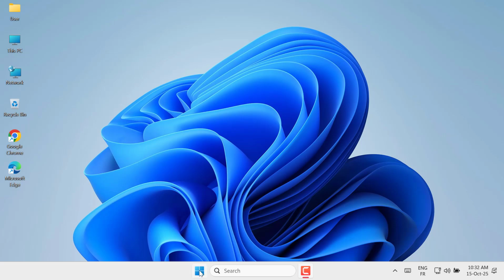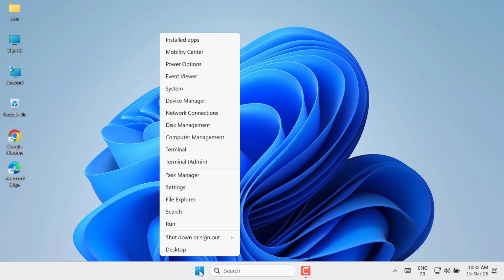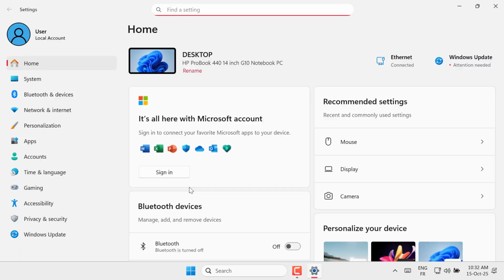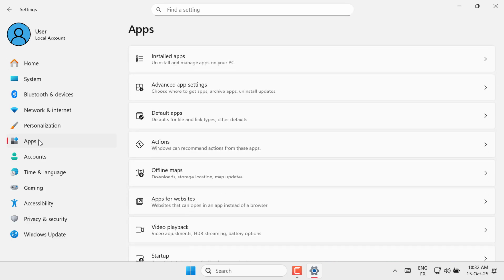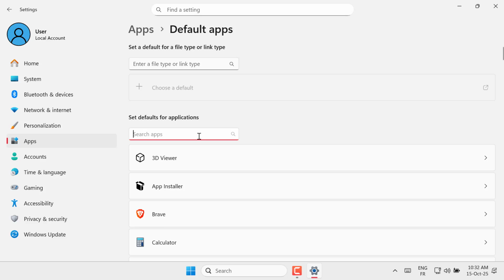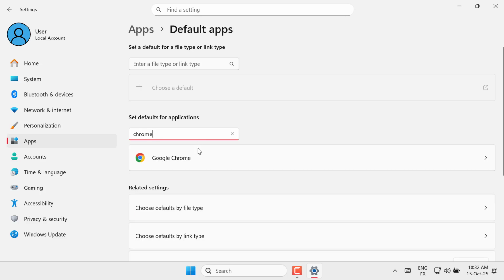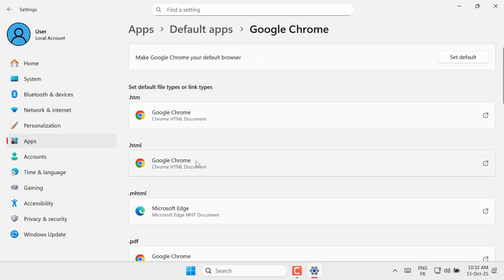How to Make Chrome Default Browser in Windows 11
🔥 Learn how to make Google Chrome your default browser on Windows 11 in just a few simple clicks. 🌐

✨ If Windows keeps opening Microsoft Edge instead of Chrome, this video will show you how to fix that easily and make Chrome your go-to browser. 💻

💡 Discover how to change your default browser settings to Chrome for a faster, smoother, and more personalized browsing experience on your Windows 11 device. ⚙️

🚀 This tutorial helps you understand where to find Chrome in your apps, adjust default app preferences, and make sure every link opens automatically in Google Chrome. 🌍

💬 If you enjoy using Chrome more than Edge, this video is perfect for you — clear, quick, and made for Windows 11 users. 🔧